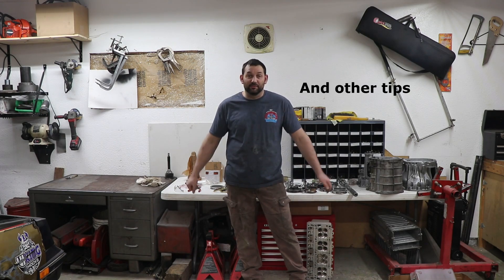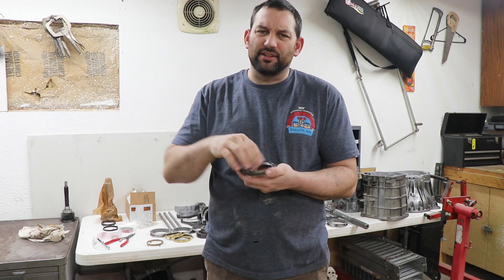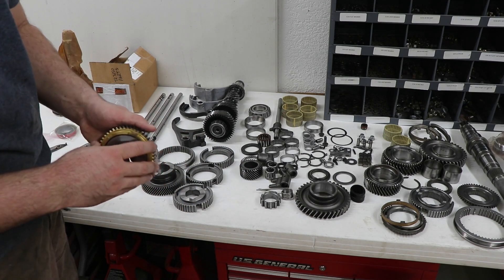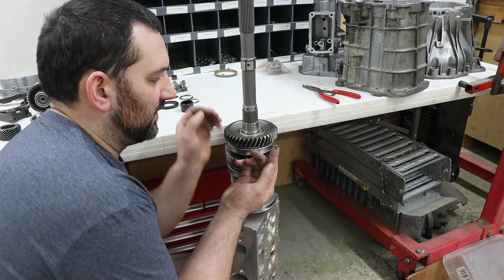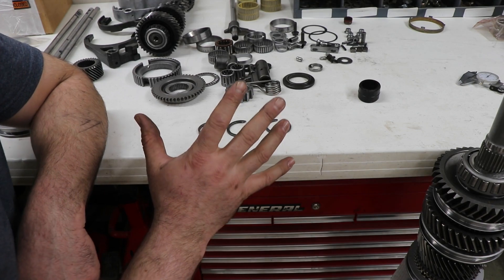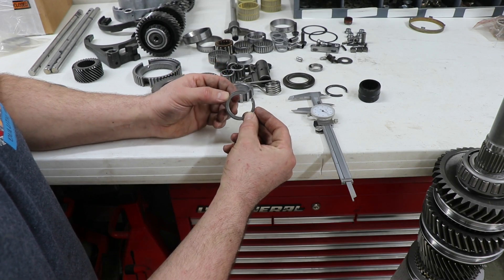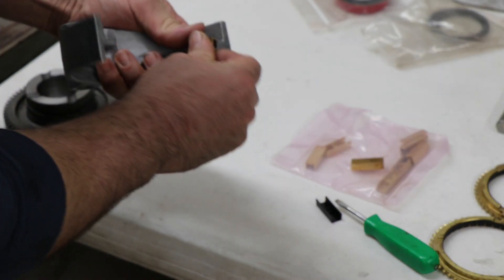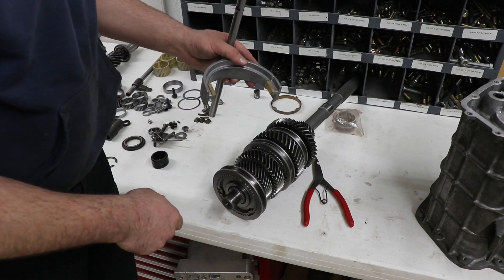Tremec 3650 - How to check syncros and other tips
How to inspect syncros and determine if they should be replaced.
TR3650 assembly tips
Bronze shift fork pad installation

Tremec
3650
Tr3650
Transmission
Manual
5 speed

00:00 Syncronizer blocking rings
04:33 Ball bearing
05:11 Syncronizer assembly OD rings
06:25 Snap rings
09:09 Shift fork pads
11:08 Recomended for aftermarked shift forks
12:51 Easier assembly